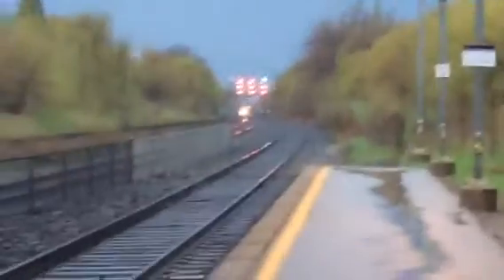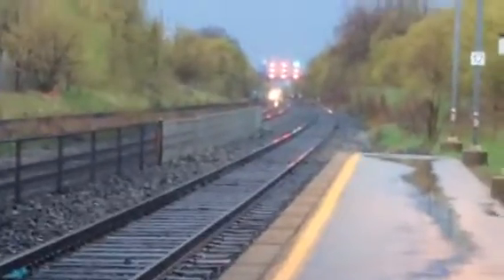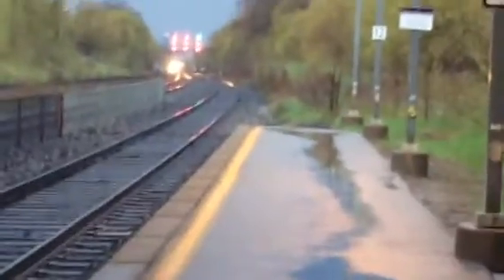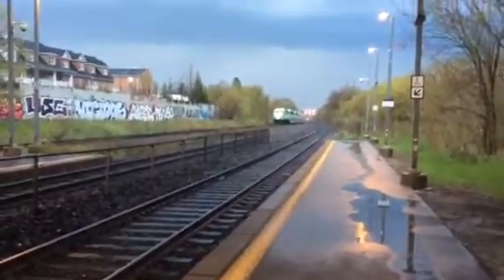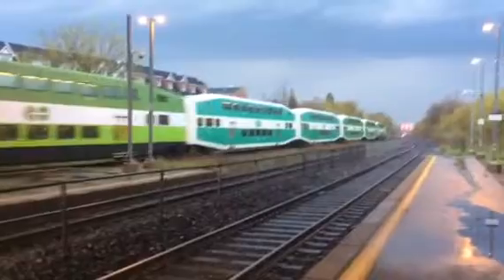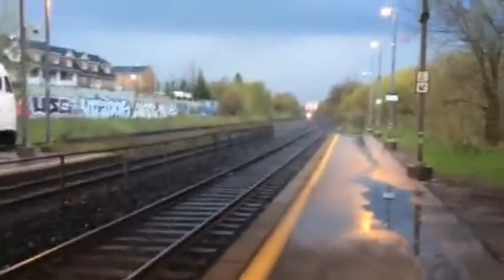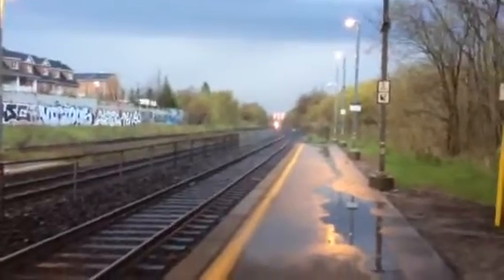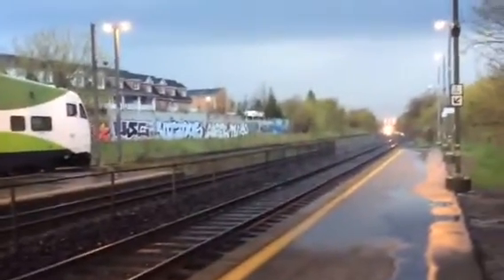Race?! GO 661, GO 617 at Danforth GO (APRIL 27 2017)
GO transit 661, cab 323 (local)
GO transit 617, cab 328 (express, 6-car)
at Danforth GO on a wet Thursday evening